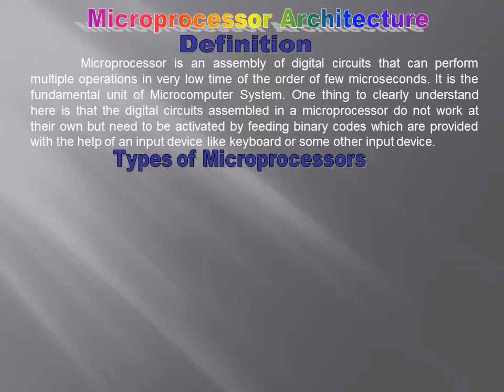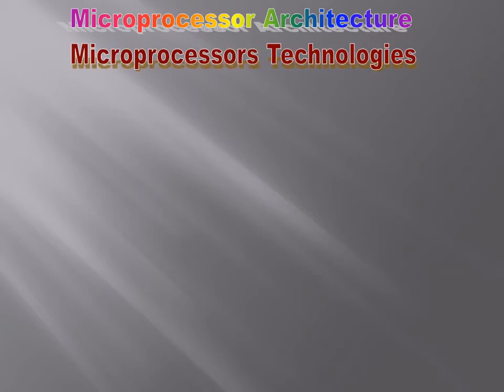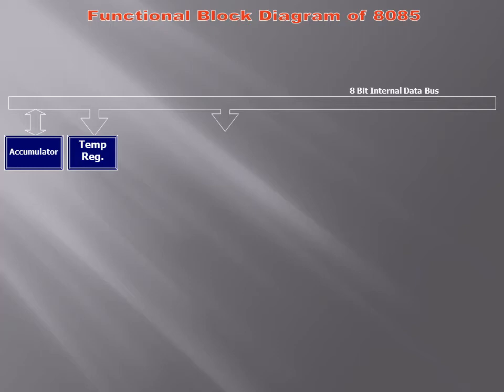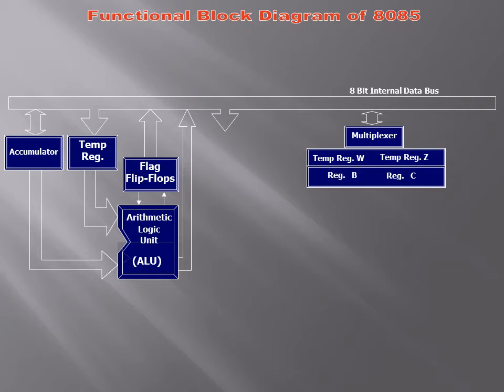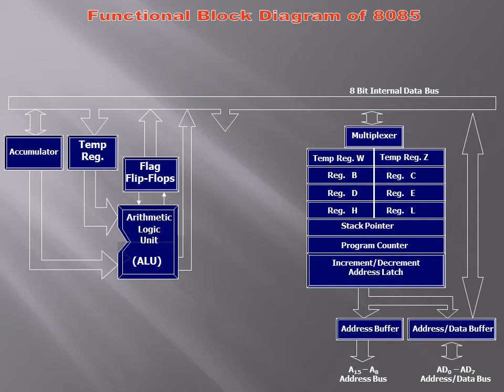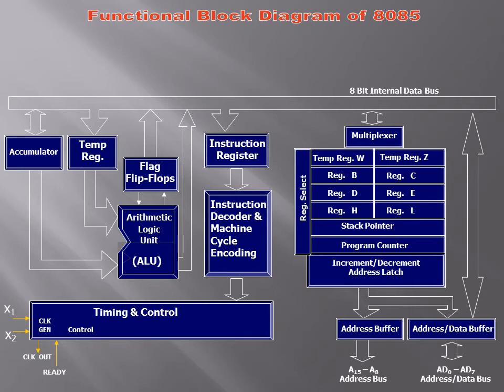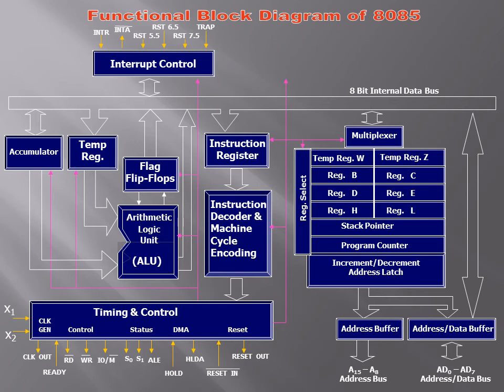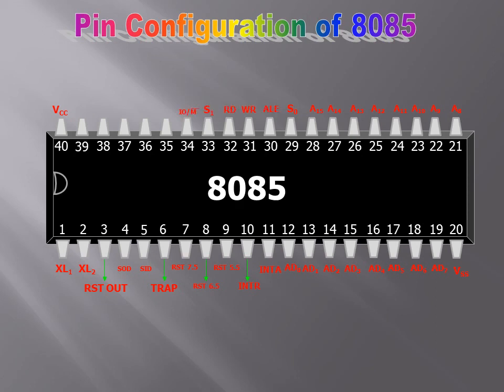Microprocessor 8085 Introduction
Architecture, Block and Pin Diagram Descriptions